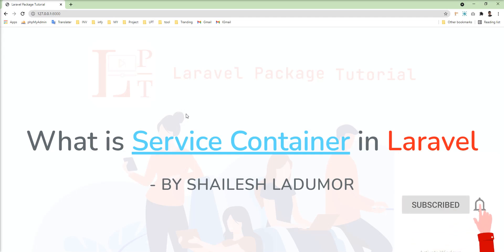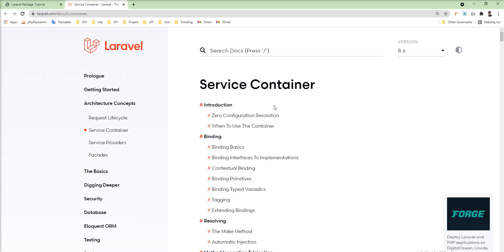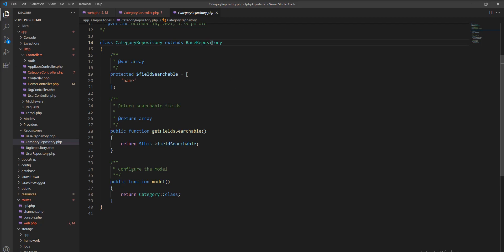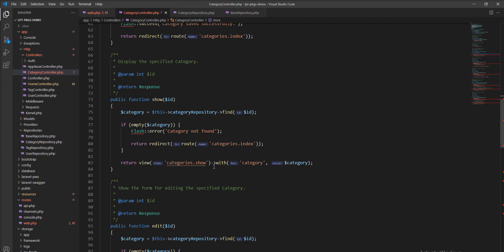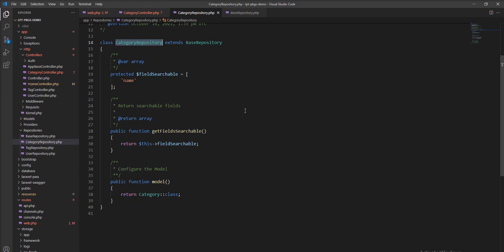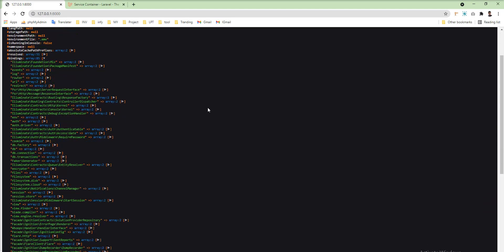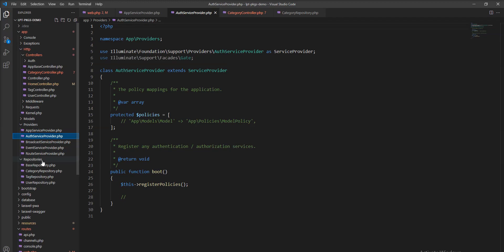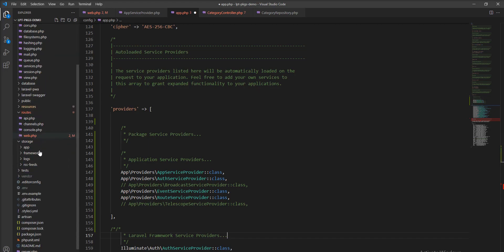Laravel Service Container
The Laravel service container is a powerful tool for managing class dependencies and performing dependency injection. Dependency injection is a fancy phrase that essentially means this: class dependencies are "injected" into the class via the constructor or, in some cases, "setter" methods.

Thanks
Shailesh Ladumor